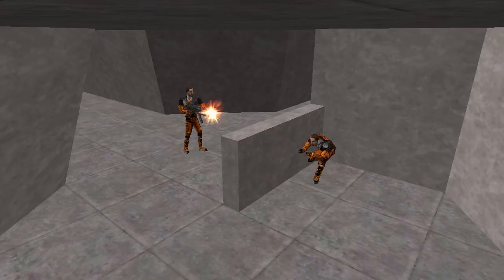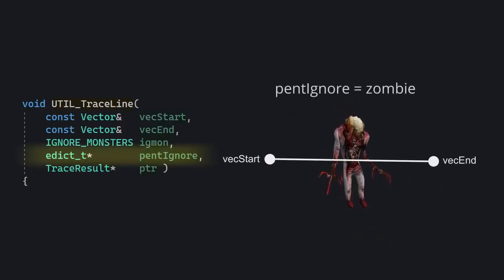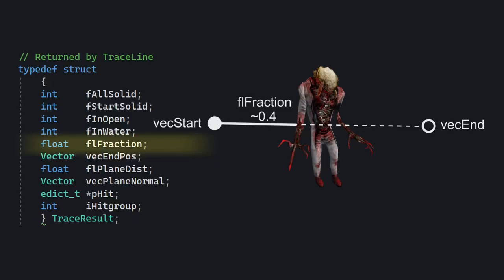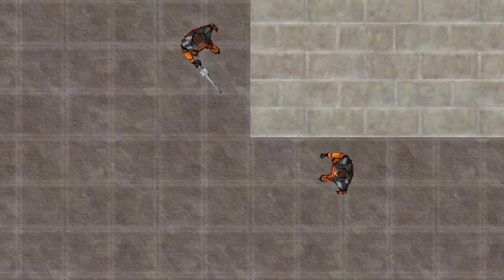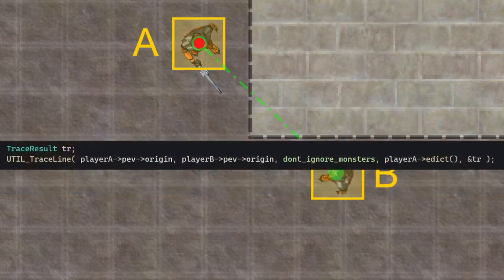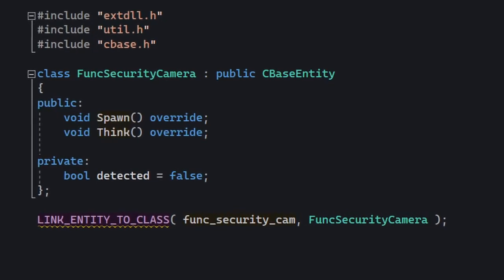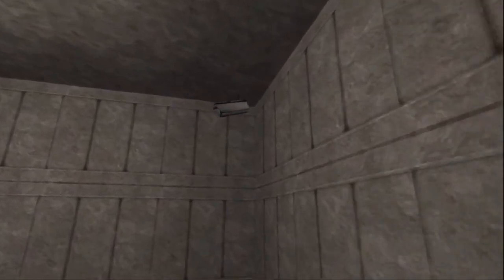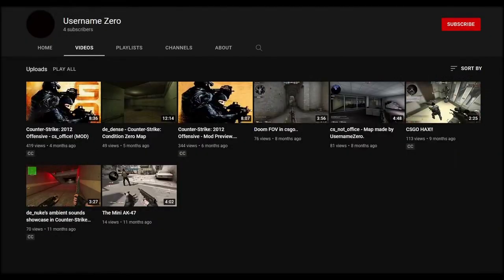Half-Life SDK Programming #3: Tracelines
Tracelines. Very powerful things they are. It sure took me a while to do this, due to exams and everything, but I'm here now. Here you'll see how to use UTIL_TraceLine to write a very simple camera entity.

I accidentally skipped part 2.5, which was supposed to be about enhancing existing entities, because I simply happened to be editing this one first, so yeah. Going out of order is okay in this instance though, since the two videos are pretty much independent from each other. Both have been recorded though, and I am now writing the scripts for 3.1 and 3.2.

Timestamps:
00:00 - Intro gag
00:33 - Introduction
00:54 - UTIL_TraceLine function
01:34 - TraceResult vars
02:34 - Example
03:24 - Camera entity using tracelines
04:32 - Camera rotation?
04:54 - Result
05:12 - A lil request
05:21 - What's next
05:49 - Outro gag